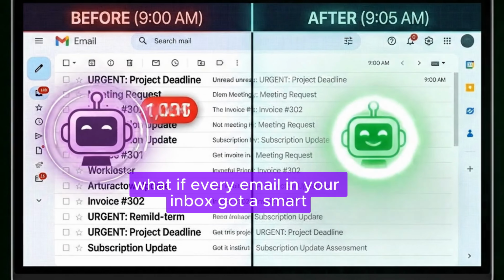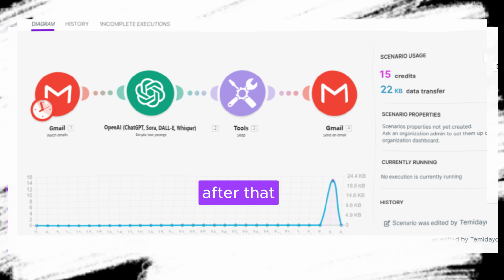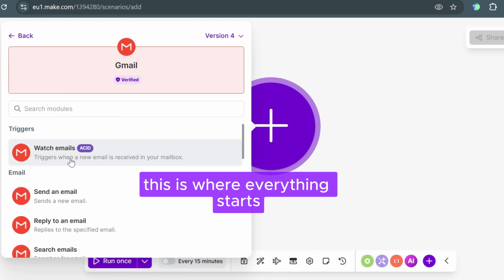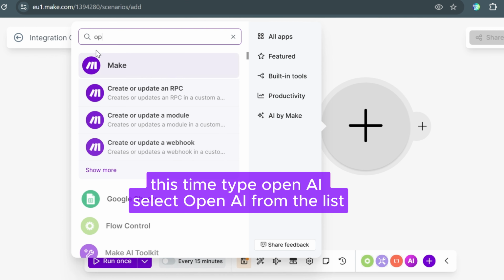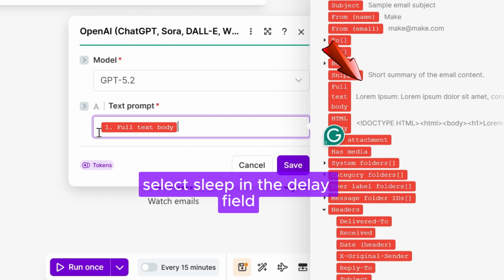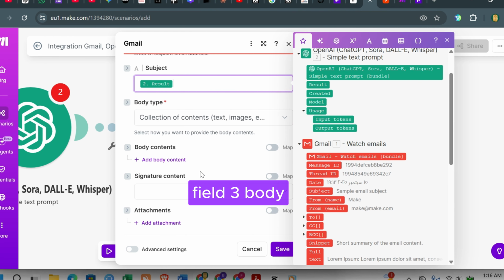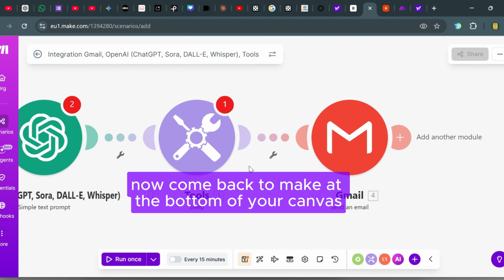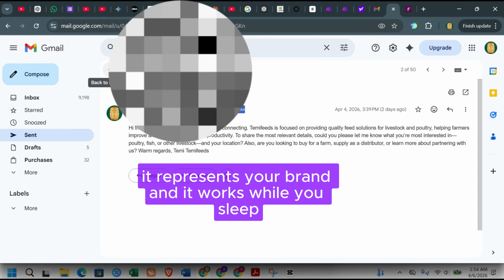I Built an AI Agent That Replies to My Emails Automatically — Here's Exactly How (Free)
In this video I show you exactly how to build a free AI email agent using Make.com and OpenAI that automatically reads, writes, and sends professional email replies on your behalf — 24 hours a day, without you touching your inbox.
This is a full step by step tutorial for beginners. No coding. No technical background. No paid subscription required to get started.
✅ What you will learn in this video:
✅ How to set up Make.com from scratch for free
✅ How to connect Gmail as your automation trigger
✅ How to use OpenAI to write branded professional replies
✅ How to add a human delay so replies never look automated
✅ How to map your email data so every reply goes to the right person
✅ How to test your agent live before switching it on permanently
✅ How to activate your agent to run every 15 minutes automatically

🔍 WHO THIS VIDEO IS FOR:
This tutorial is for entrepreneurs, freelancers, virtual assistants, small business owners, content creators, and anyone who spends too much time manually replying to emails. If you want to automate repetitive tasks, save hours every week, and use AI tools to run your business more efficiently — this channel is built for you.